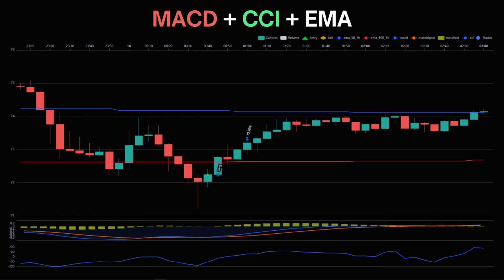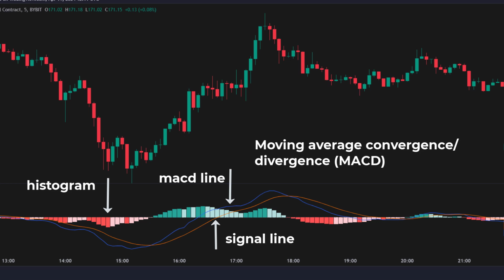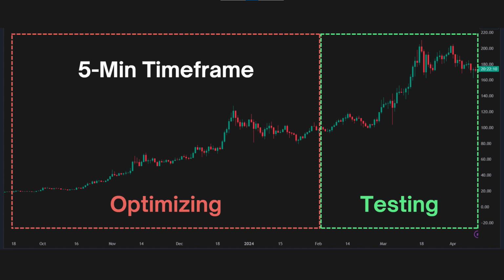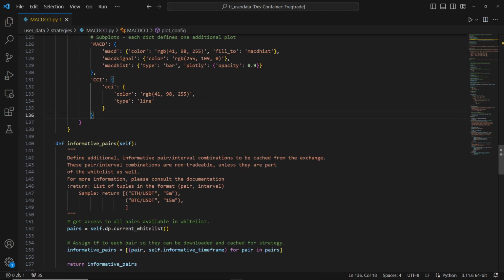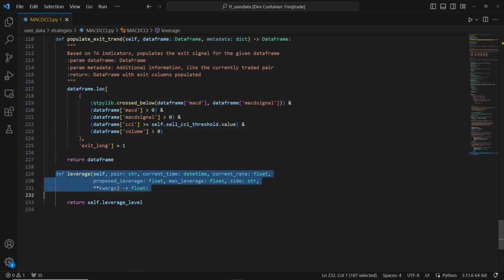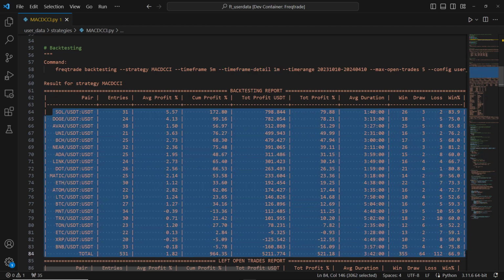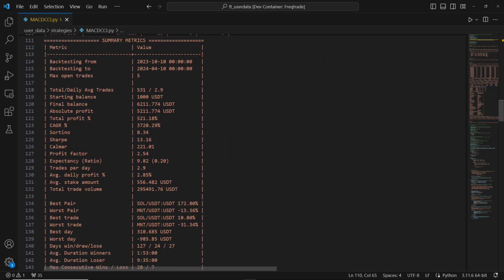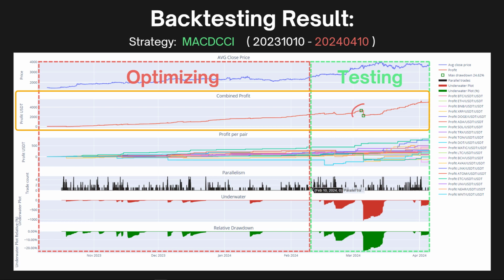Highly Profitable MACD + CCI Algorithmic Strategy Backtest In Python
This video discover a MACD with CCI trading strategy optimized and backtested using Python and Freqtrade. Explore long positions on 20 cryptocurrencies, achieving consistent profits and a solid win rate.

Start Here: Structured Quantitative Trading Research and Full Strategy Implementations